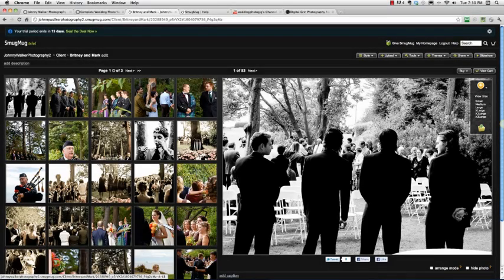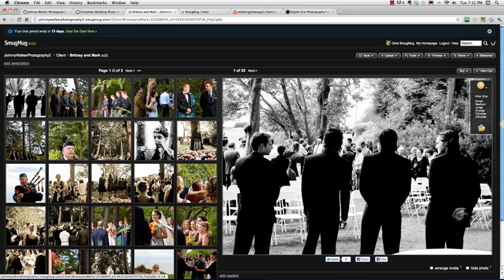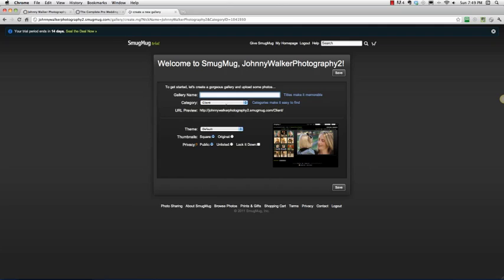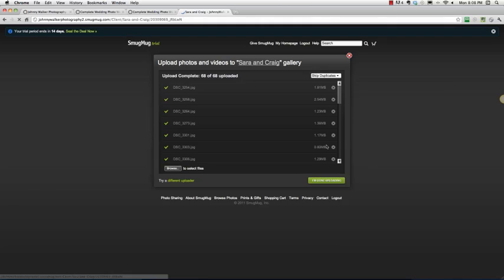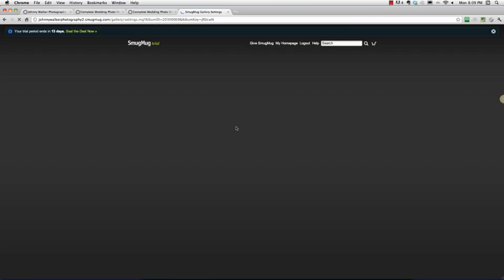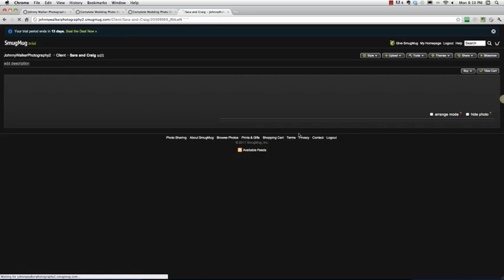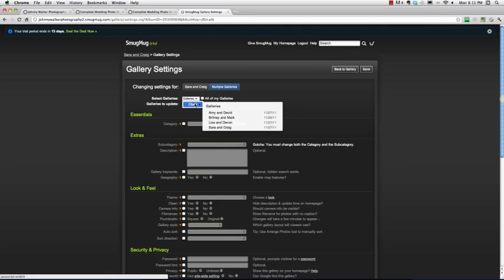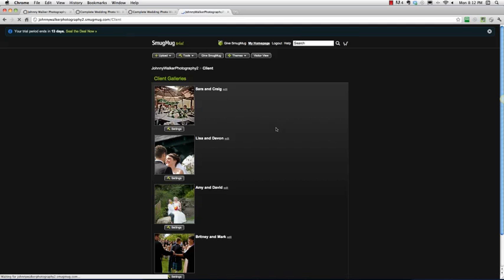Step 3 - Smugmug Wedding Photo Website Tutorial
In Step 3 we'll be uploading a few more client galleries into our new smugmug website.  I'll also show you the quick way to change gallery settings for multiple galleries.